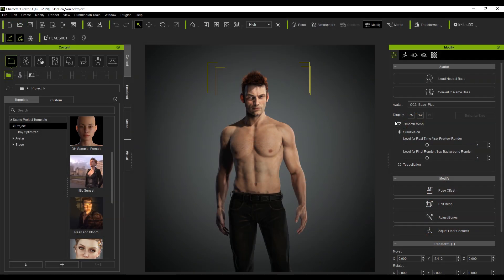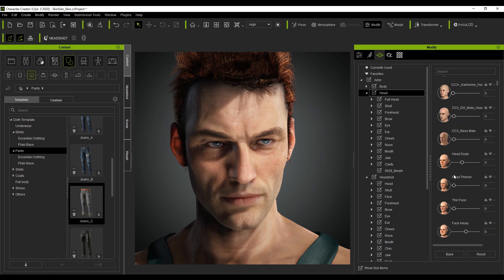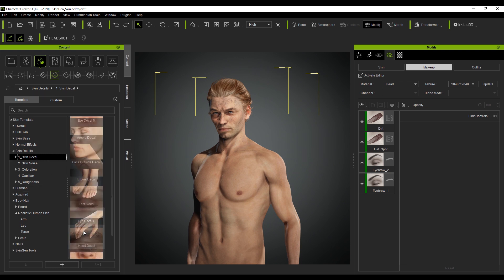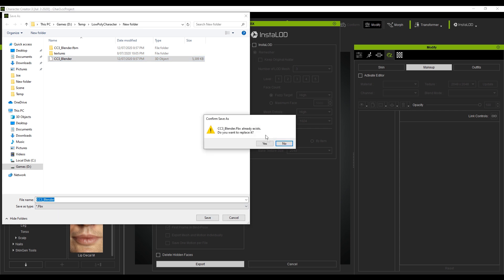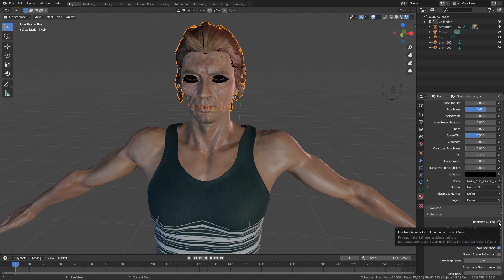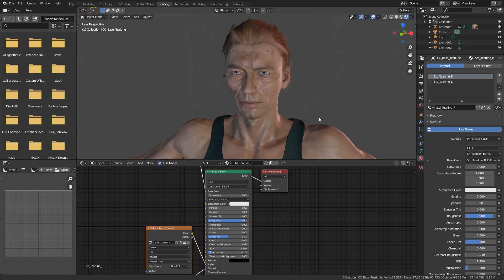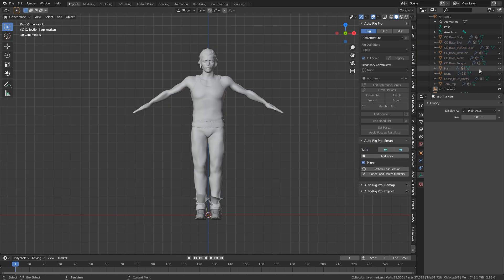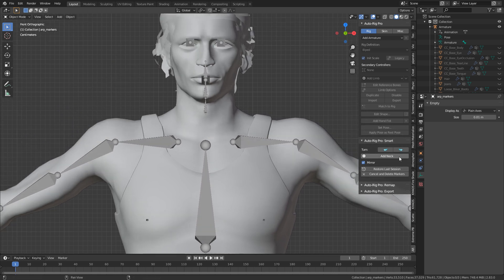Blender Pipeline #1 - Character Creator to Blender with Auto-Rig Pro - by Markom3D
Welcome to the series tutorials "Blender Pipeline" made by Marko Matosevic (a.k.a Markom3D), 8-year Blender enthusiast. Marko shares his tips and tricks on how to take advantage of Character Creator and iClone to reduce Blender animation production time from 6 months to 2 weeks.

This video gives you an overview of how to export the character from Character Creator 3, import it into Blender, set up the materials, and then rig the character with Auto-Rig Pro.

00:00 Intro
00:20 CC3 Overview
01:26 Head Overview
02:32 Skin Textures
03:07 Exporting from CC3 and import to Blender
04:01 Material Setup in Blender
08:29 Rigging the Character with Auto Rig Pro
15:49 Basic Animation